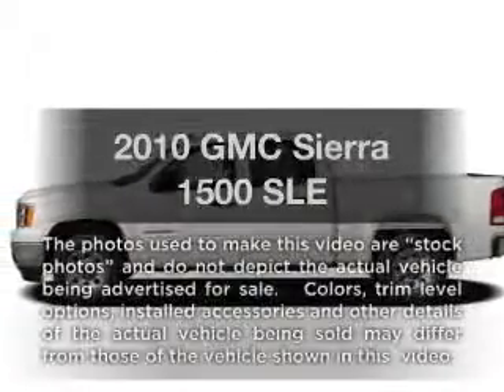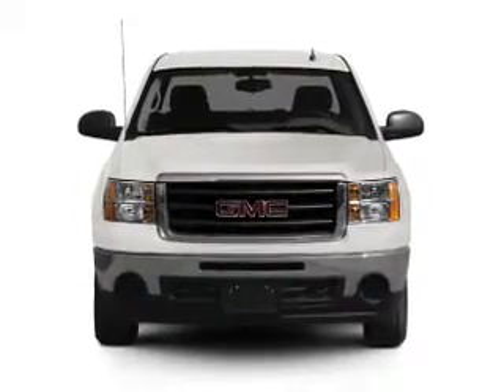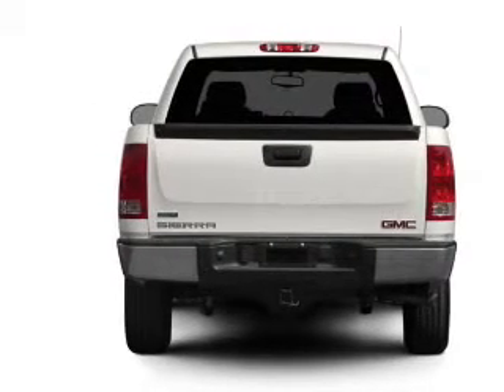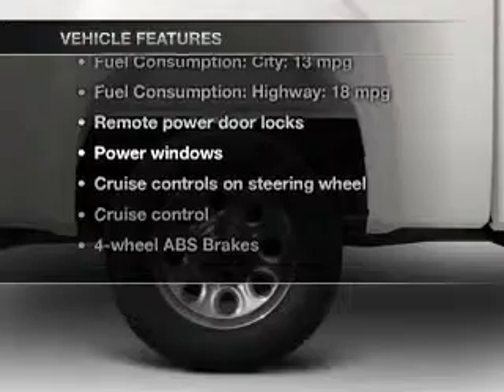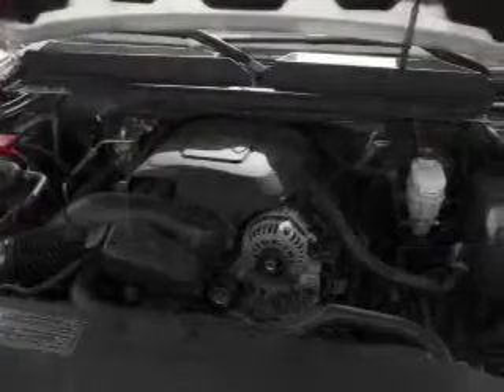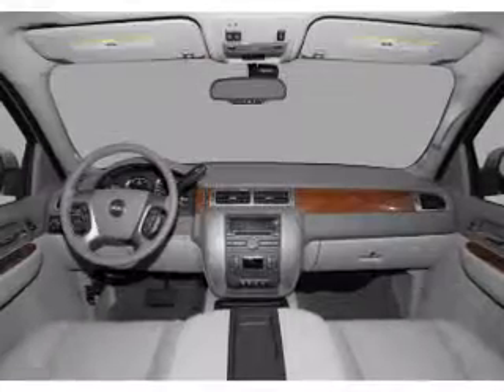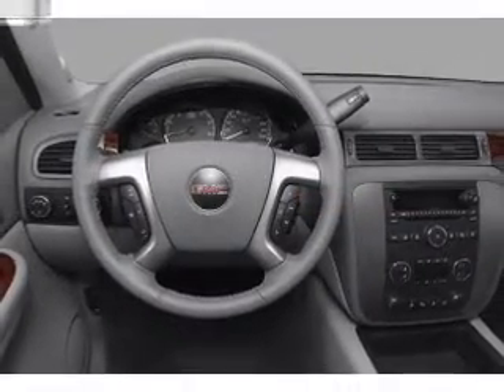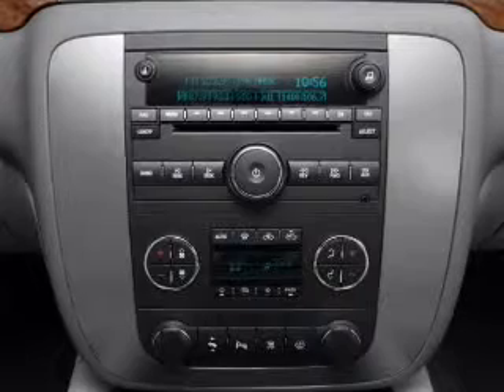2010 GMC Sierra 1500 - Harrisburg IL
Year: 2010
Make: GMC
Model: Sierra 1500
Trim: SLE
Engine: 5.3 liter 8 cylinder 16 valve
Transmission: Automatic
Color: Stealth Gray Metallic
Mileage: 61884
Address:
2130 US Highway 45 N